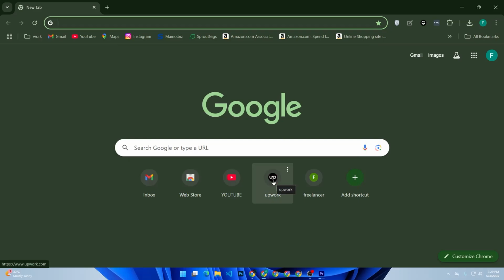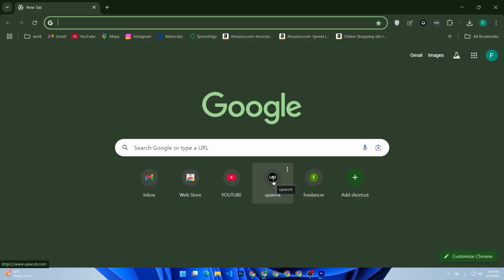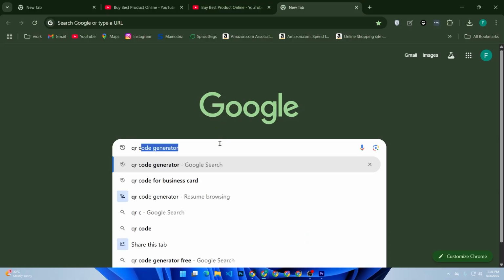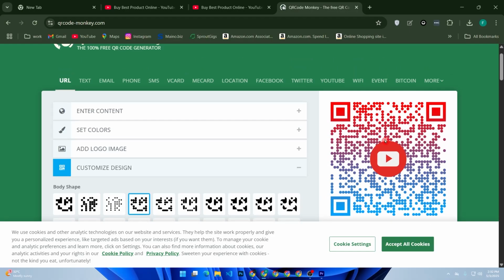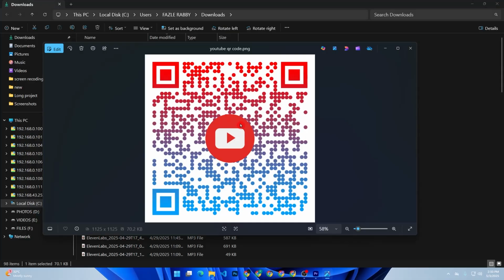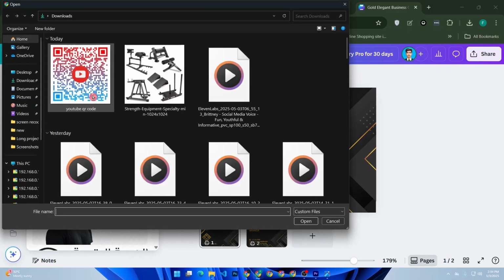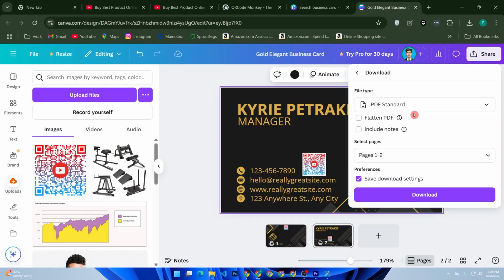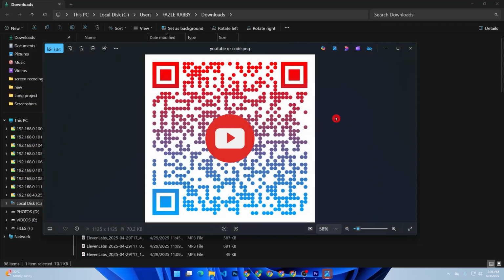How to Create Your Own Social Media QR Code - 2025 (All Guides Complete)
In this video, you will learn how to create your own social media QR code quickly and easily. We’ll show you step-by-step how to generate a custom QR code that links directly to your social media profiles, perfect for boosting your online presence. Whether you want to share your Instagram, Facebook, or Twitter page, this guide covers the best tools and tips for making your social media QR code stand out. Plus, discover how to customize the design, track scans, and use your QR code for marketing and networking.